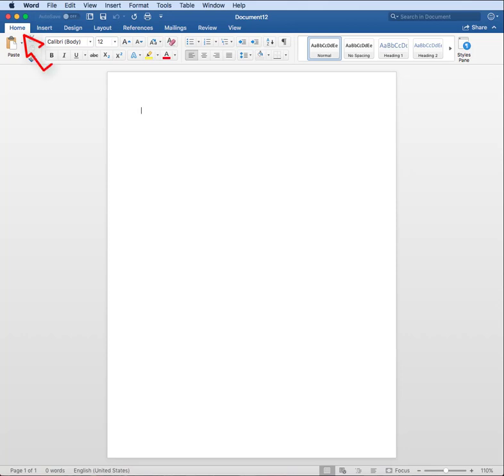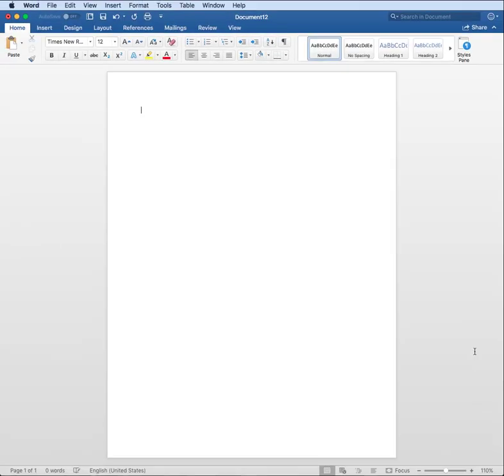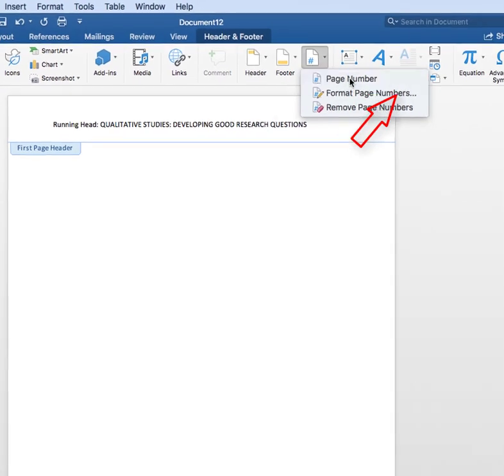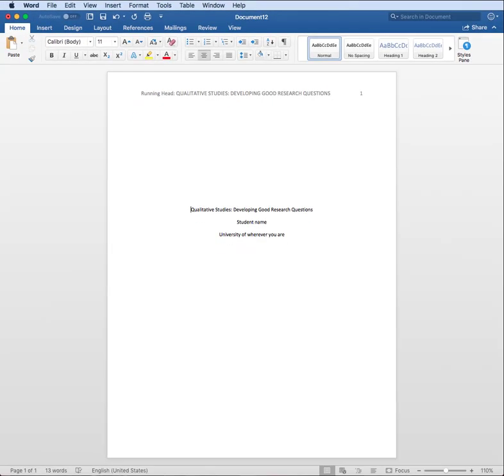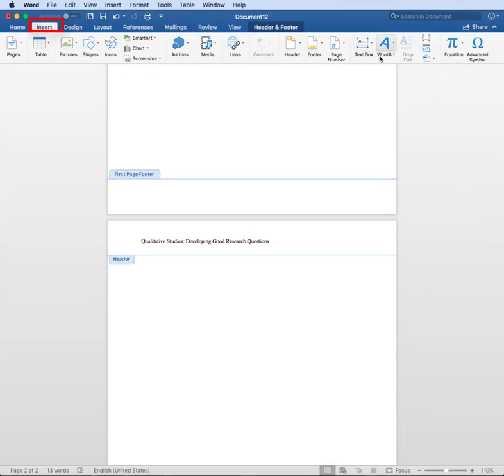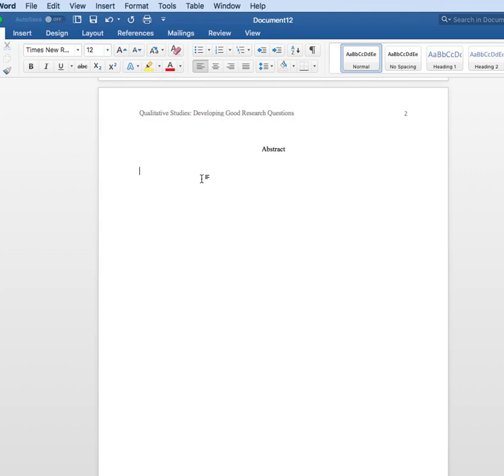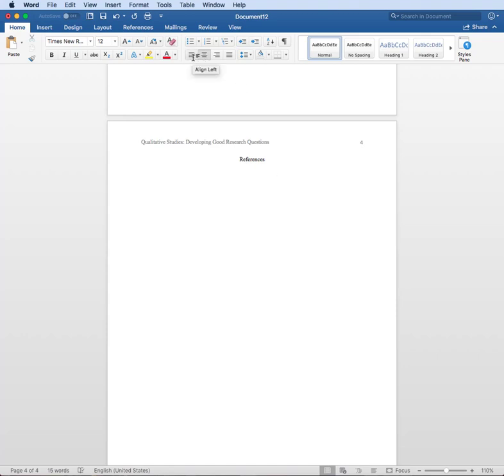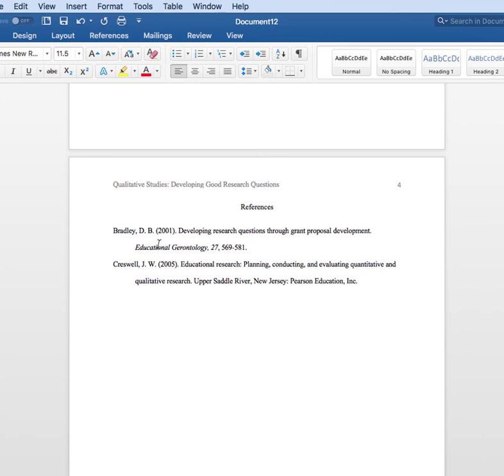APA Document Setup